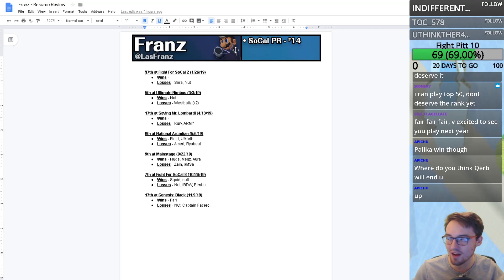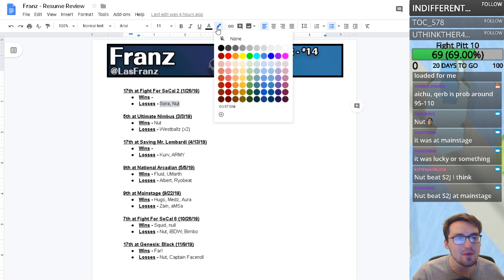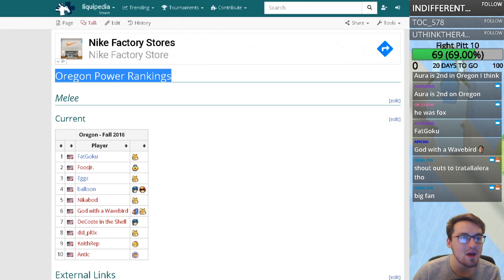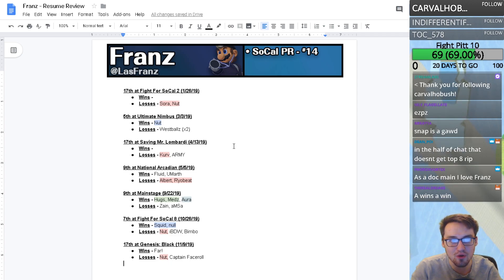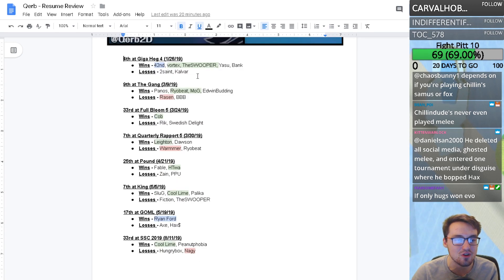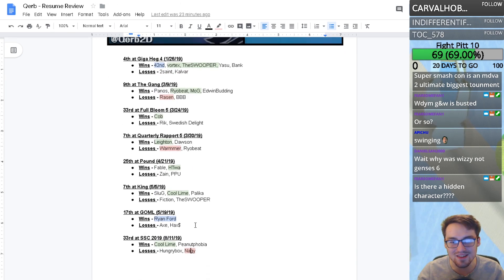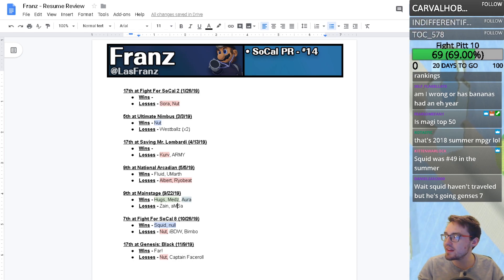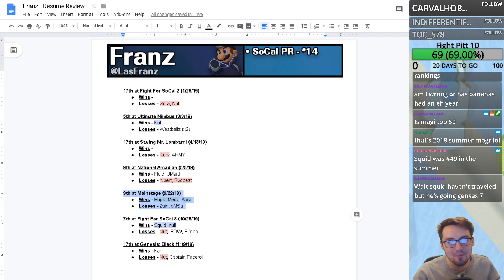Franz - Melee Resume Review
Franz’s win over Hugs and Medz at Mainstage reminded Melee fans that there are still some high level Doctor Mario mains out there but will that be enough to see him make the cut for the Top 100?